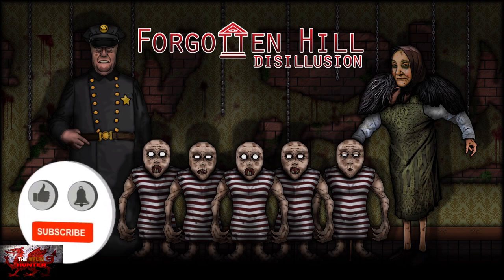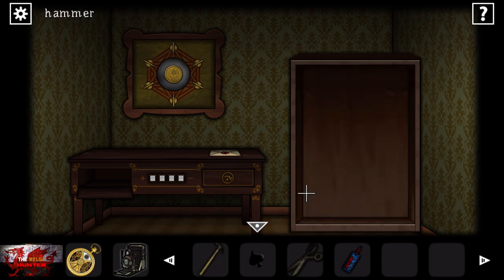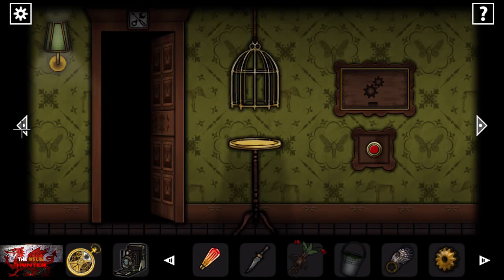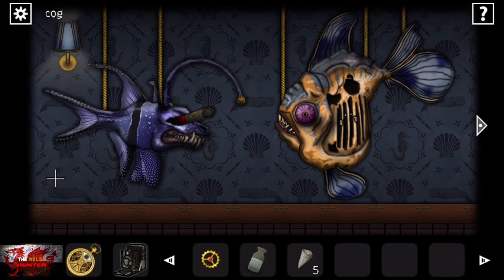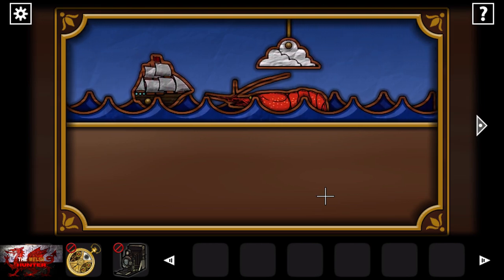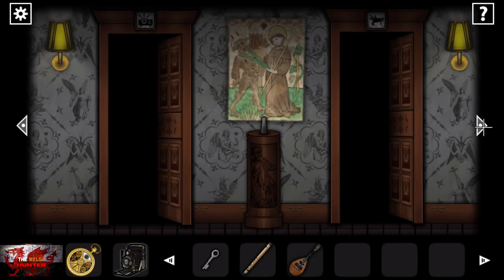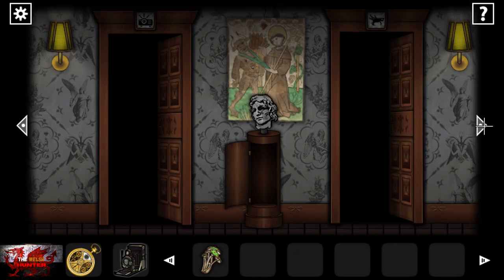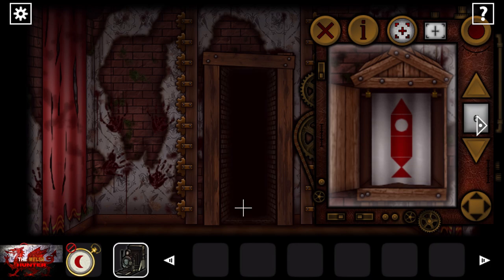Forgotten Hill Disillusion - 100% Achievement/Trophy Guide! *EASY 1.5 Hour Completion*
Welcome to my 100% Achievement/Trophy Guide for Forgotten Hill Disillusion.
A game developed by FM Studio, Published by Ratalaika Games & is available to you for just £4.99

TimG84
Khost
TschanSchpange1
TonySki
Eagle 069
Lucas1987

Big Love!